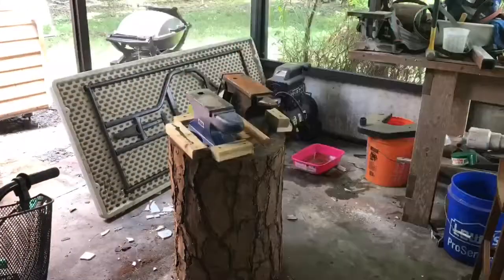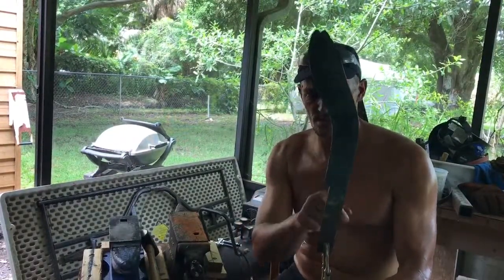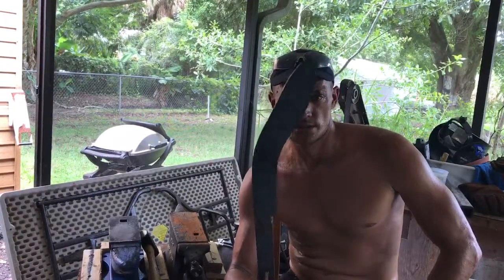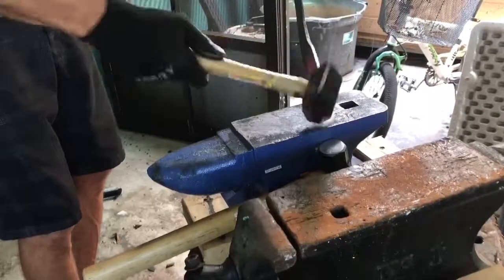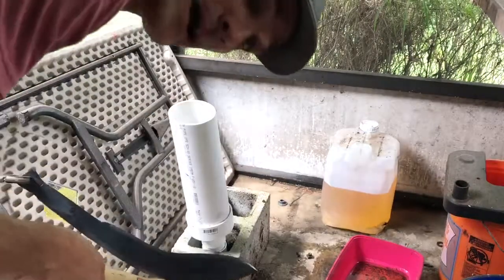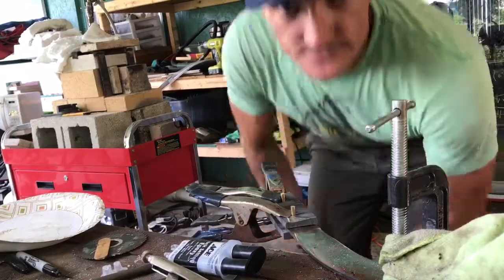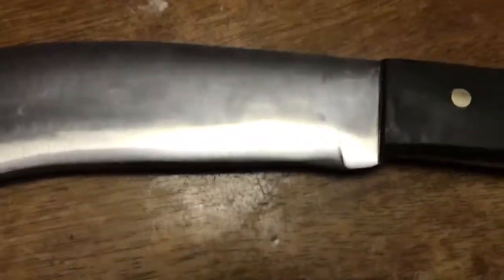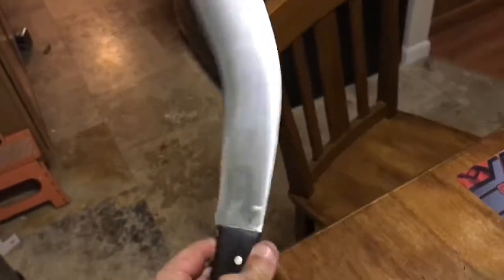1st try at forging a Kukri as a rookie know nothing bladesmith! Success!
Decided to challenge myself with a Nepalese Kukri, my favorite blade.  It came out great.  Tested the edge during Hurricane Irma clean up by cutting oak tree debris for about 6 hours with no damage to the edge, steel or the handle.  It isn't beautiful yet, but my blades are sturdy.8)(